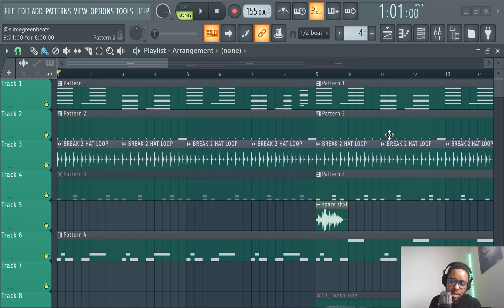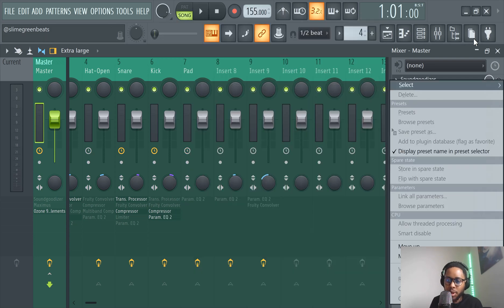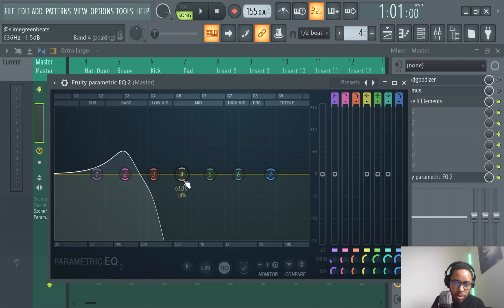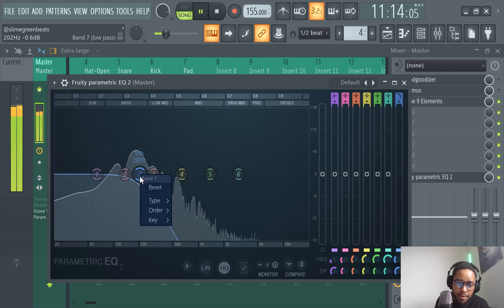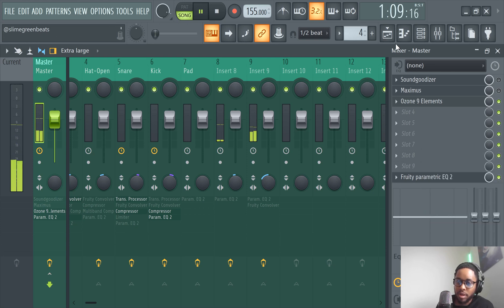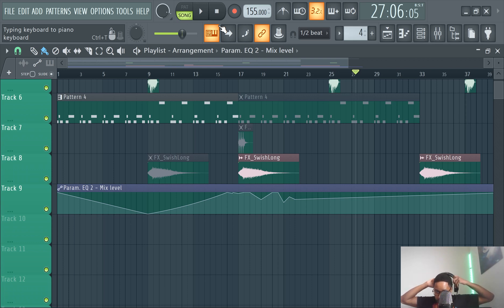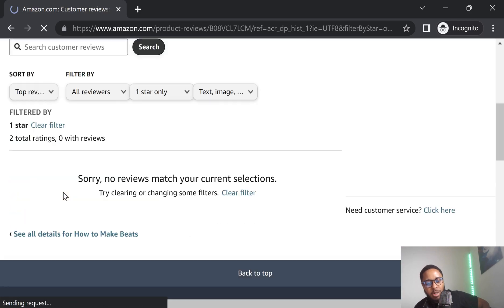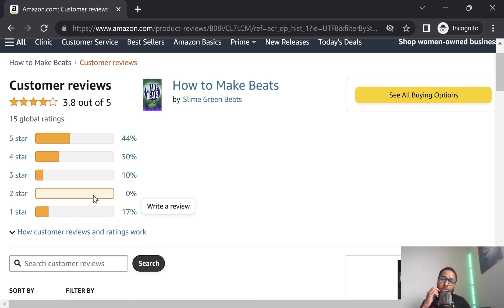How to Low Pass Filter + Automation Tutorial | FL Studio 21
Learn how to add a low pass filter in FL Studio 21.

To add a low pass filter:
1. Go to the mixer
2. Find Fruity Parametric EQ2
3. Right-click on a number
4. Select low pass